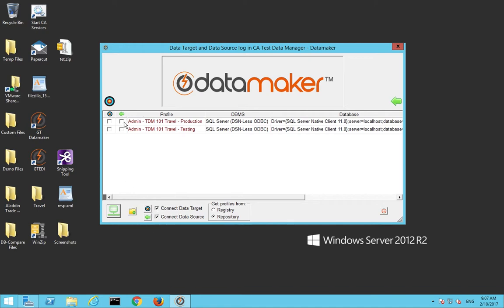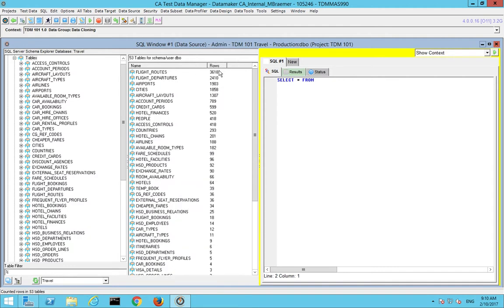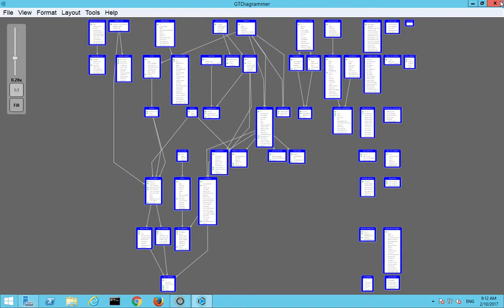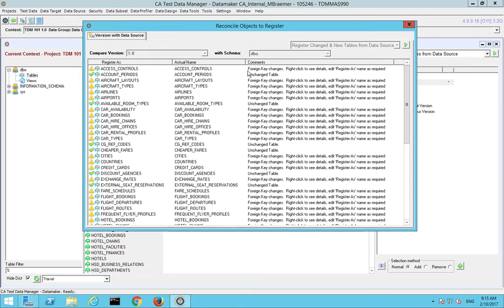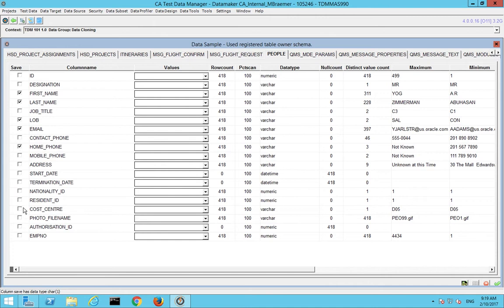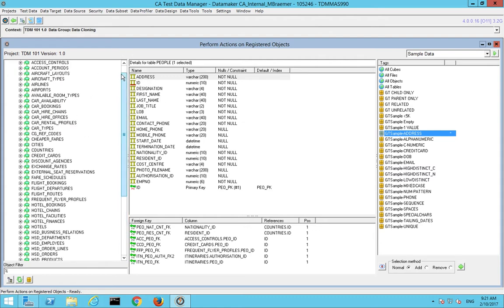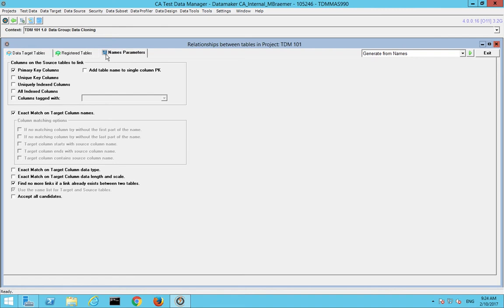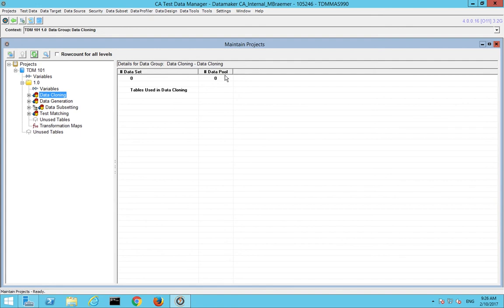CA TDM Data Profiling 101 guide